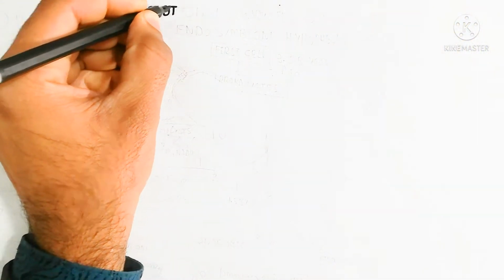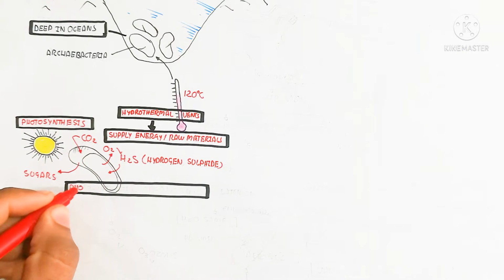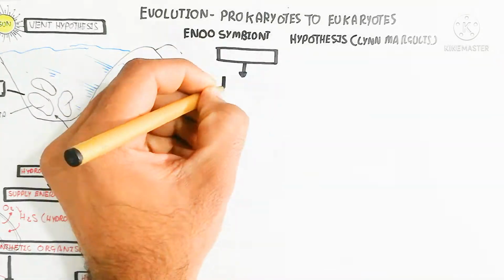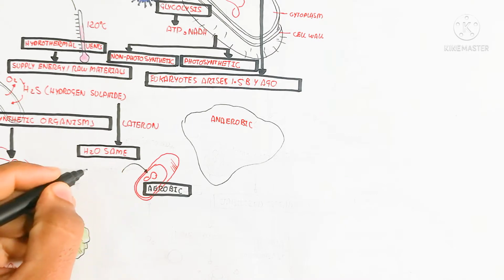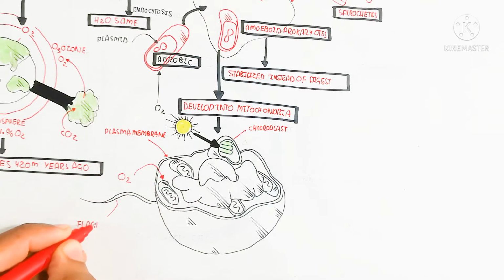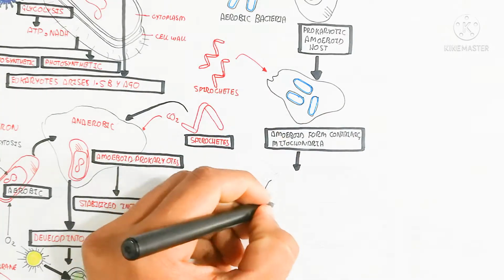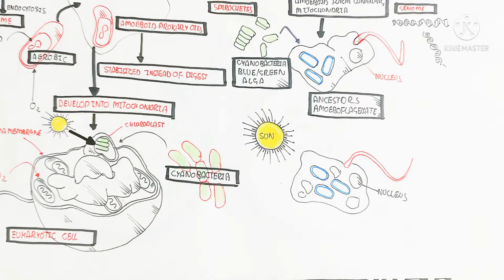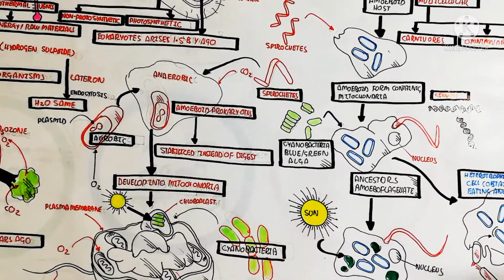Evolution From Prokaryotic Cell To Eukaryotic cell (Lynn Margulis)/Vent Hypothesis/Endosymbiont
in this video i discussed about the evolution check my other videos(evolution from prokaryotic cell to eukaryotic cell)
your one share can get me more successful
regard to Muhammad umer farooq biology

click now to run videos